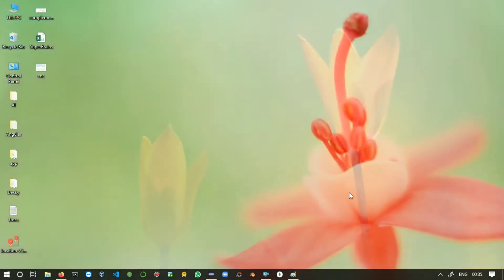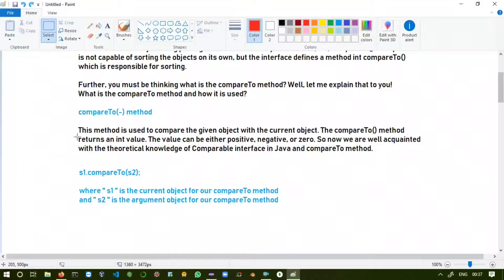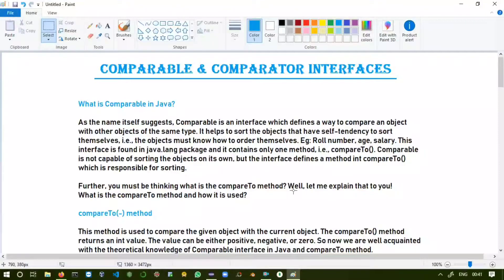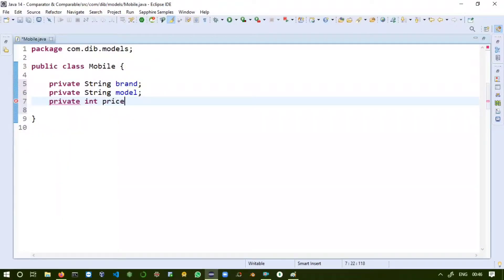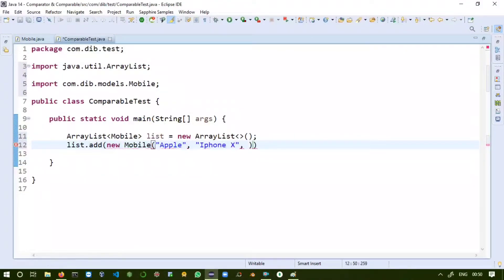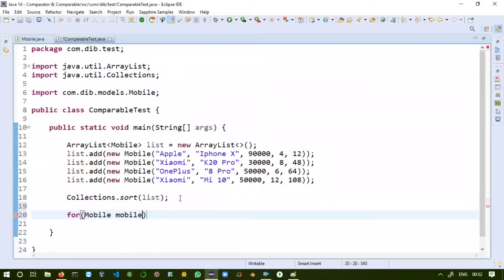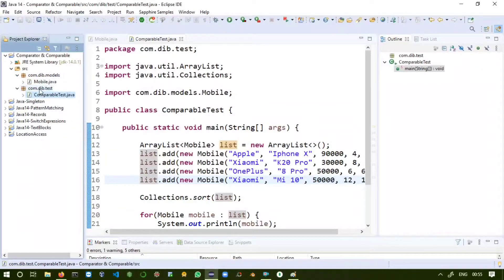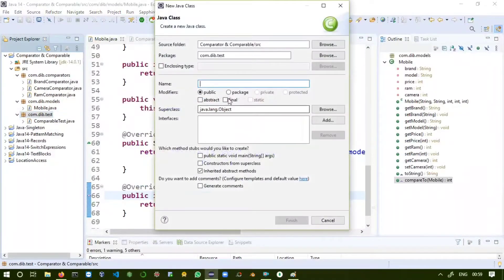Comparable & Comparator Interfaces in Java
In this video we have learned the difference between comparable and comparator interfaces in java, and also we seen the practical implementations of these two interfaces by taking and real time example.

After that we have also learned how to use comparator using Lambda expressions also.

You can share your doubts and queries there..